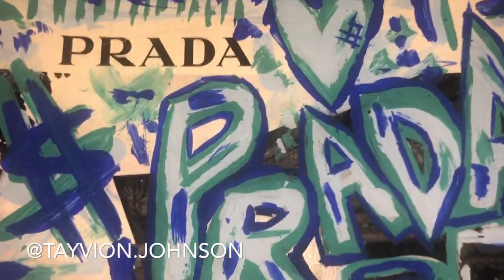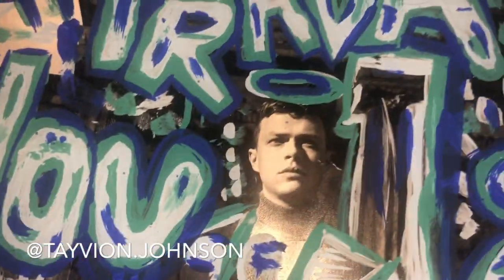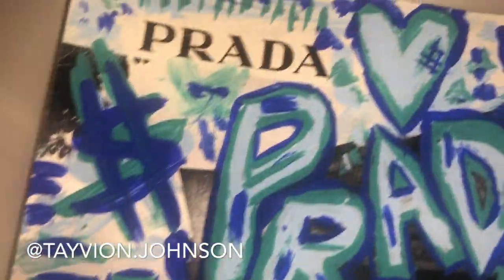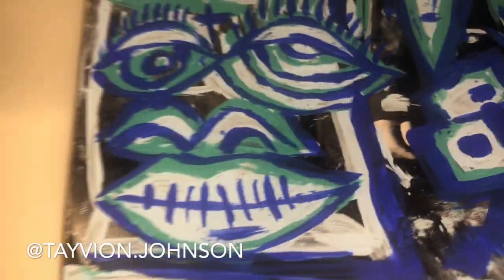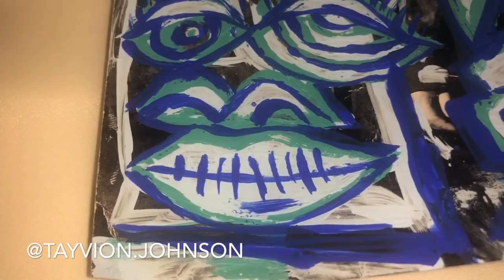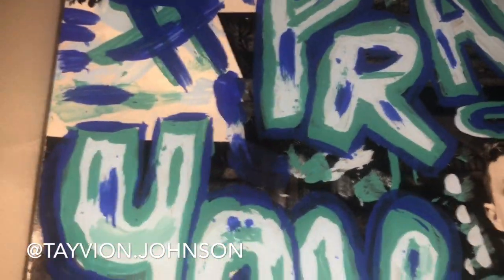PRADA X SLAVË COLLAB magazine painting !!!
This one of one piece is done with a Prada magazine cut out that features a model wearing a trench prada coat that we painted over with a light blue acrylic heart with dark blue outline and aqua outline, “PRADA YOU” With Slavë above the heart with a halo and a eye beside it with prada under it outlined and a Slavë face on the far right with some square boxes stacking up representing the weight of the stress on our lives during covid being built up on us with our heart trying to balance on top  money on the top right representing money and that money buys respect ✊🏿 keep hustling money is a tool not the goal.